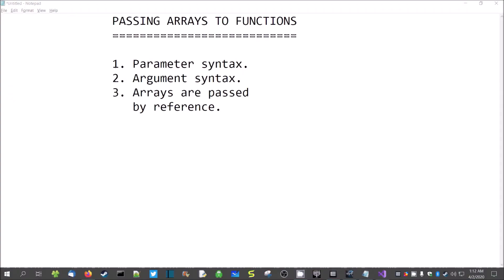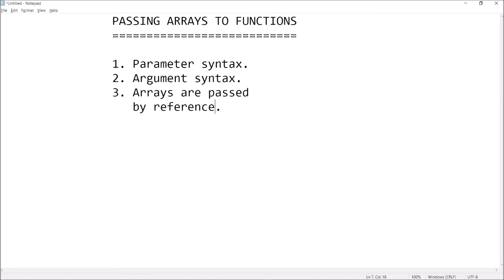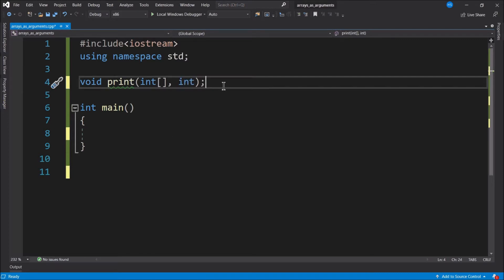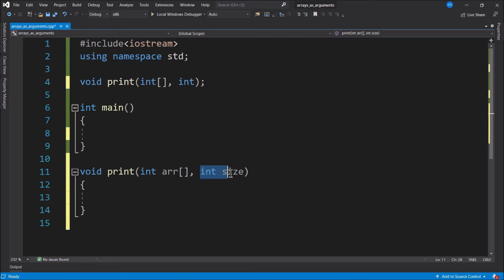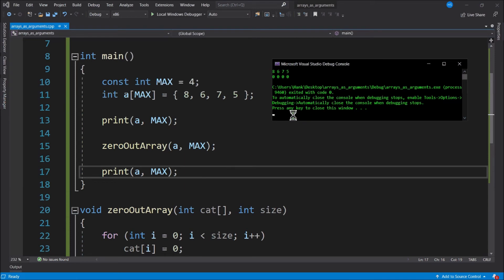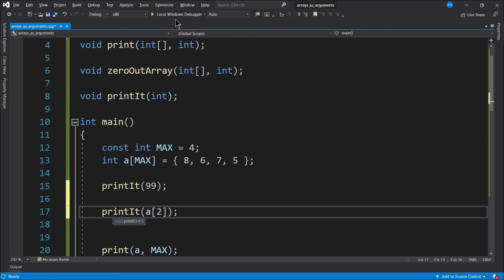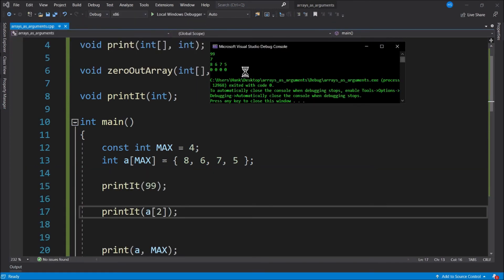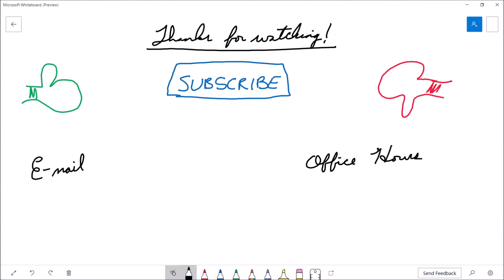C++ Arrays for Beginners [Part 11] // Passing Arrays to Functions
Passing arrays to functions is easy!

In this video I show you how to pass one-dimensional arrays as arguments to functions.  I explain and demonstrate arrays are passed by reference and I show you how to pass individual elements of arrays by both value and by reference.

The ideas are demonstrated using a simple program working with an array of integers, but the ideas and syntax holds for any data type.

// Learn More //